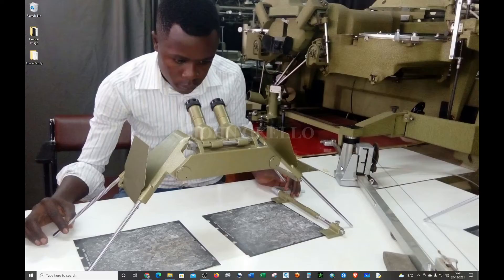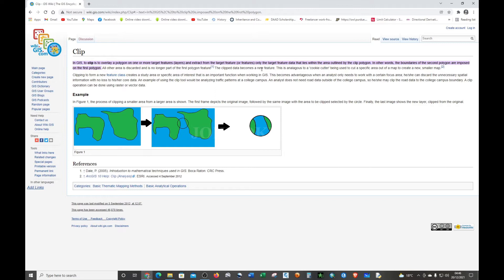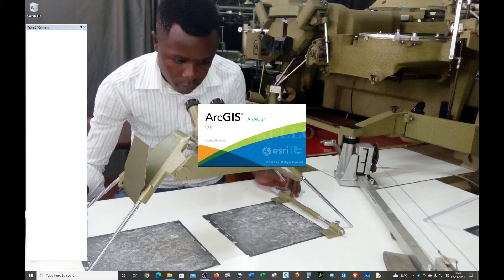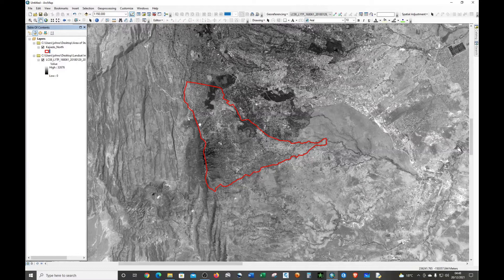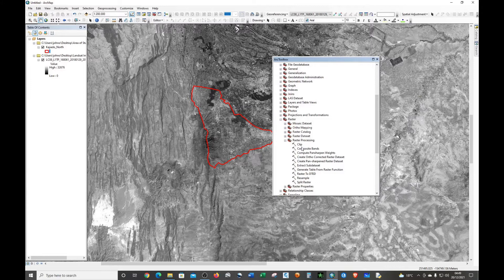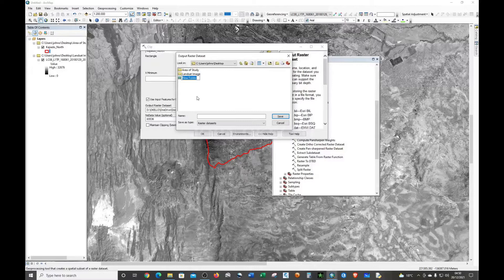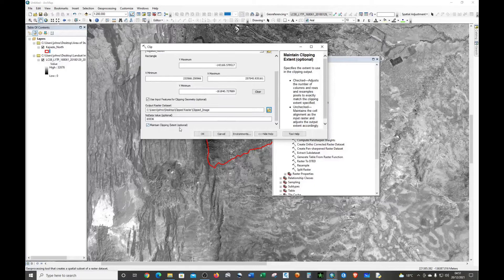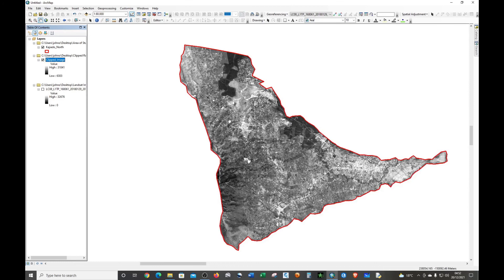How to Clip Your Area of Study/Interest from a Landsat Satellite Image using Shapefile in ArcMap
In this tutorial, you will learn how to clip Raster image/Landsat 8 image (panchromatic band) in ArcMap using a shapefile.